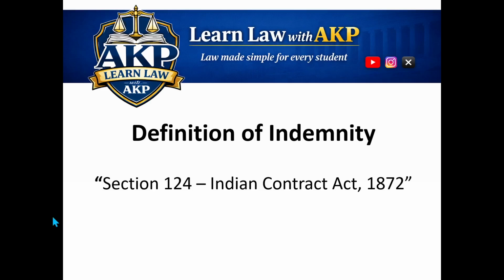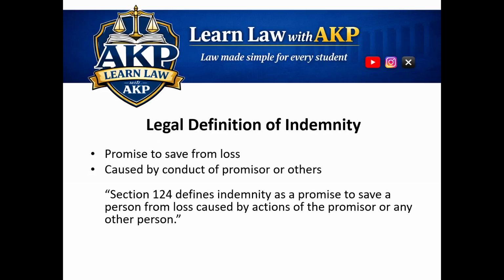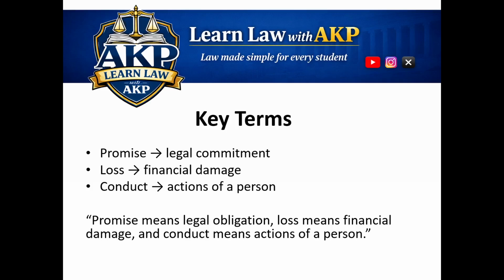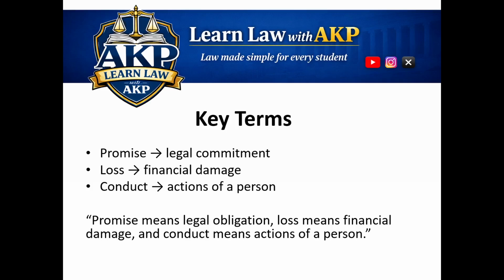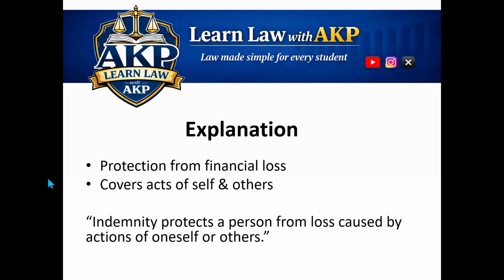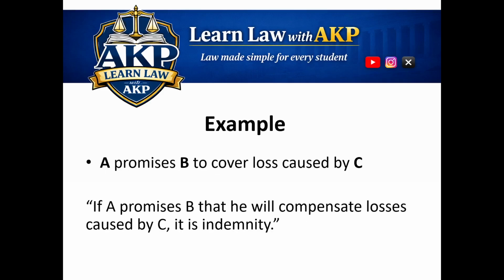“Definition of Indemnity (Section 124) | Indian Contract Act 1872 | Unit 1 | Learn Law with AKP”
Welcome to Learn Law with AKP 🎓

In this video, we explain the Definition of Indemnity under Section 124 of the Indian Contract Act, 1872 in a simple and exam-oriented way.

This topic is part of Contracts II – Unit 1: Indemnity & Guarantee.

📚 What You Will Learn:
Legal definition of indemnity (Section 124)
Meaning of key terms: promise, loss, conduct
Simplified explanation
Practical examples
Important case law
⚖️ Case Law Explained:
Adamson v Jarvis
Secretary of State v Bank of India

👉 Principle:
Indemnity protects against loss caused by actions of oneself or others.

🎯 Why This Video is Important:
Covers Section 124 (high scoring)
Helps in exam answer writing
Easy explanation for beginners
Includes case law + examples

🔜 Next Video:
👉 Rights of Indemnity Holder